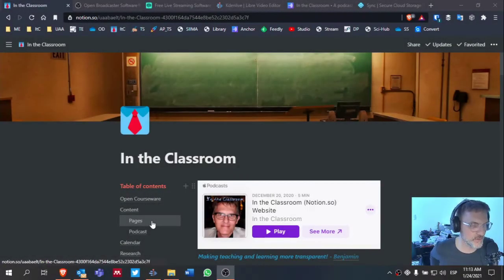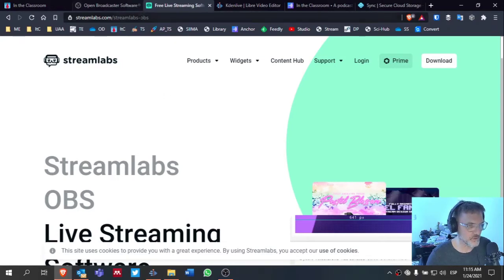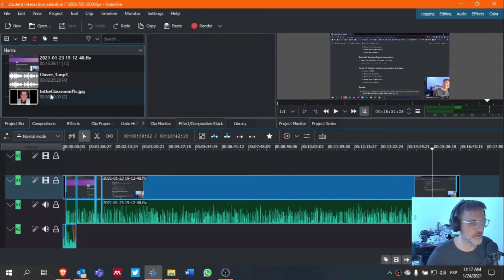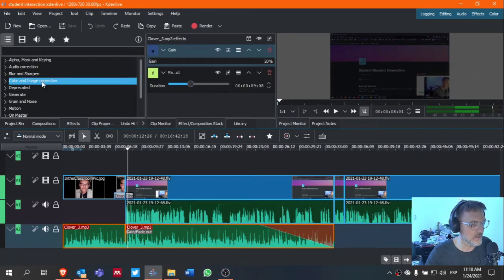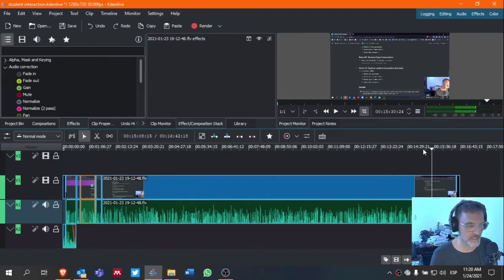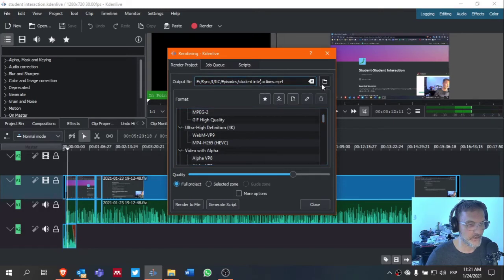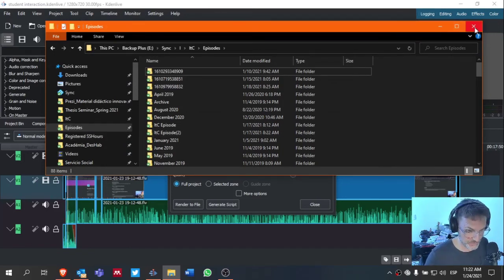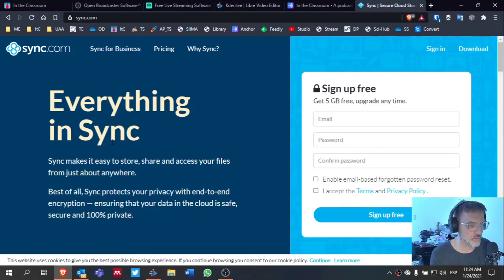ICT Workflow for Teachers Creating Online Content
In this episode, I discuss a few technologies I currently use to produce audio and video as course content for learners.